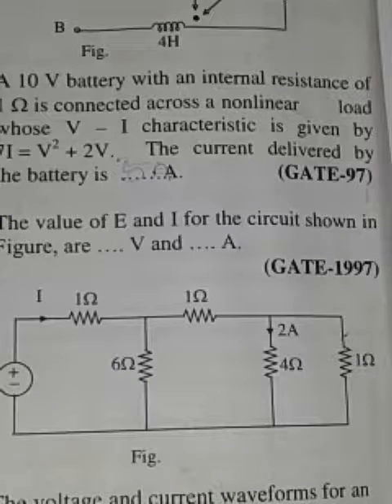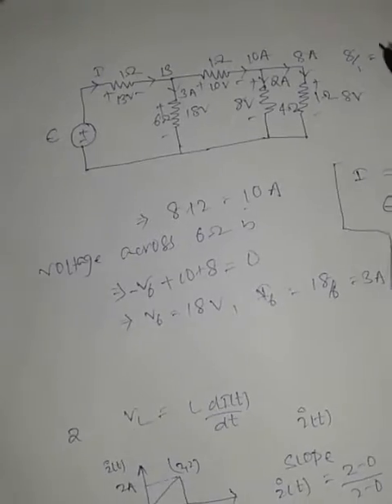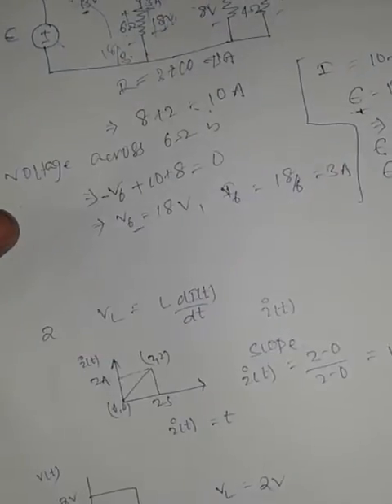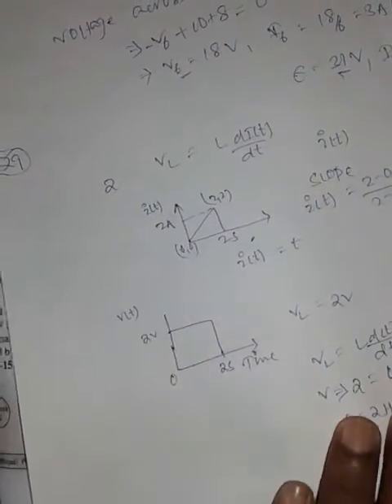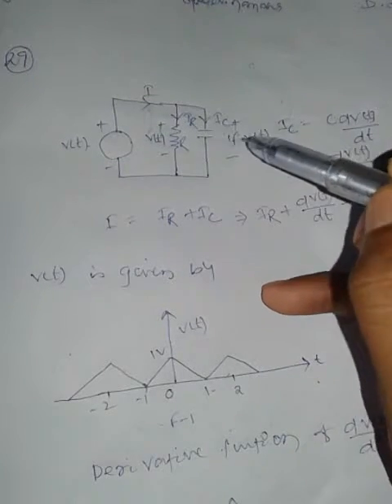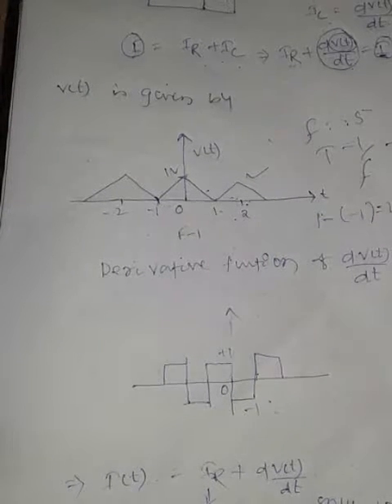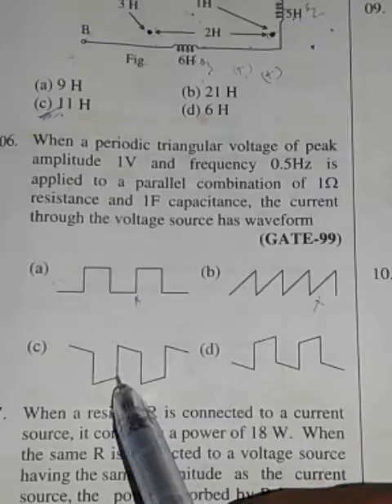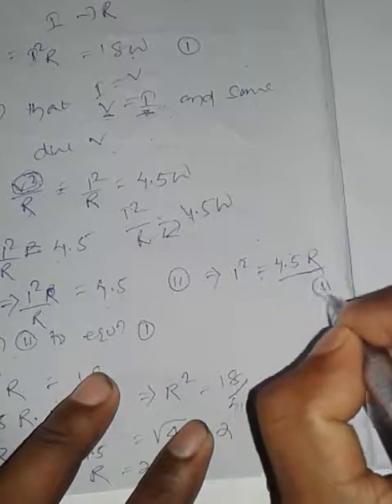Continue part 5 for gate 2020